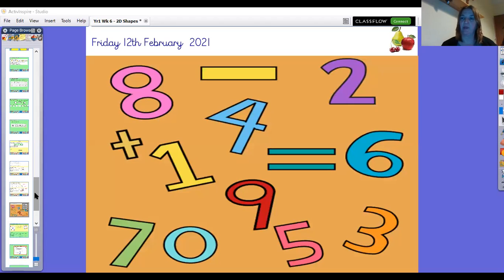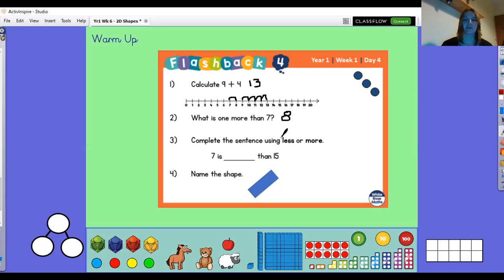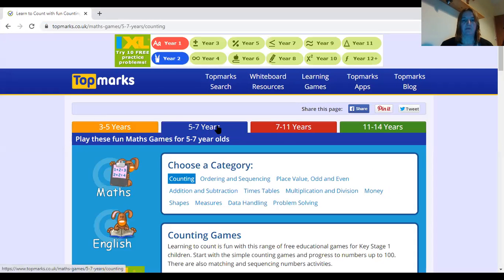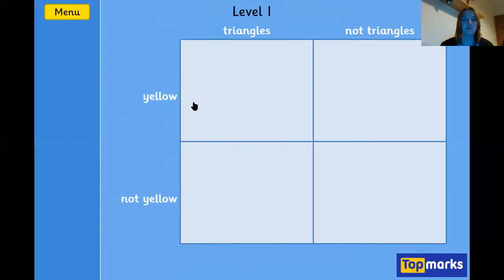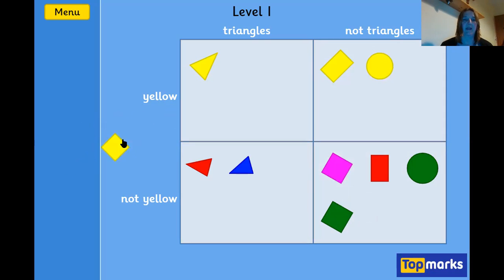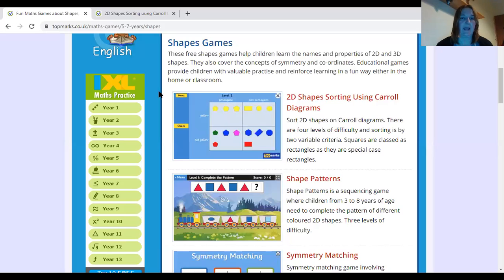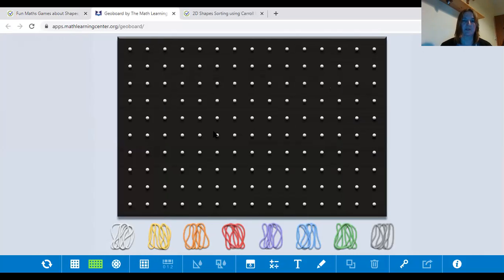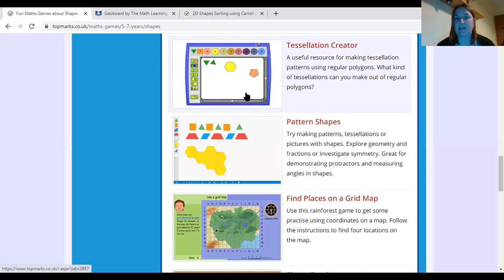Yr1 Maths Fri 12th Feb